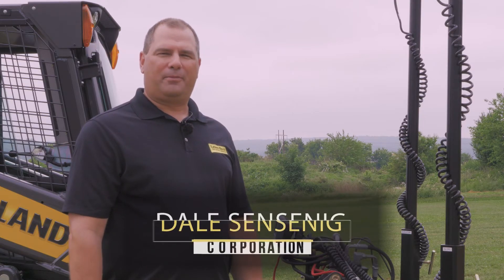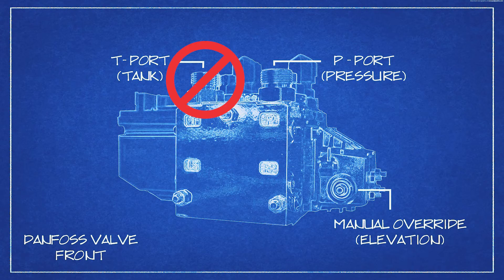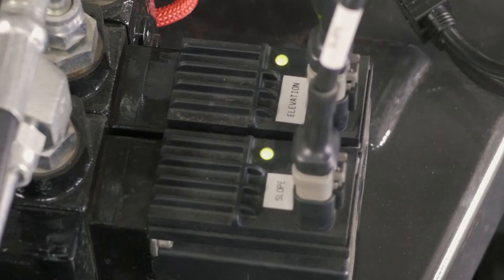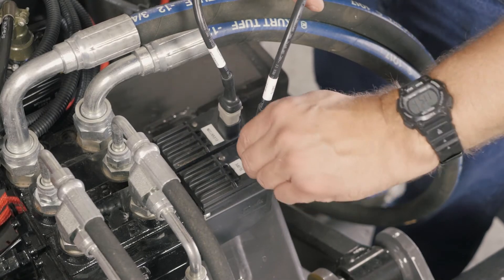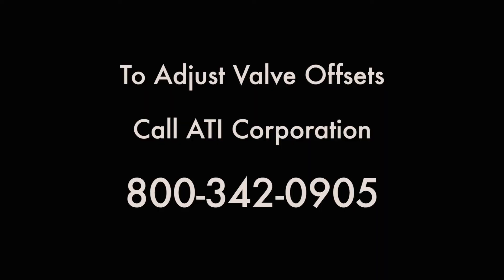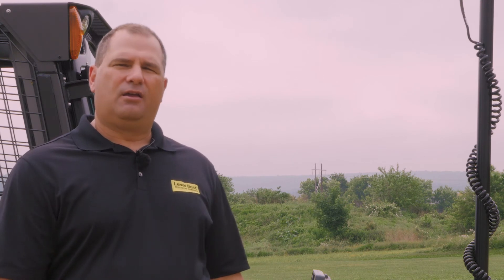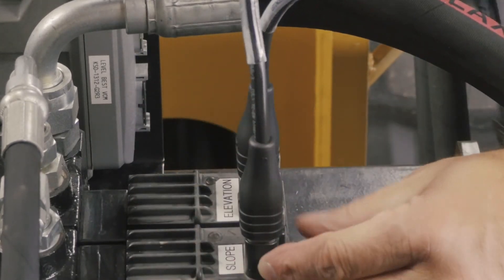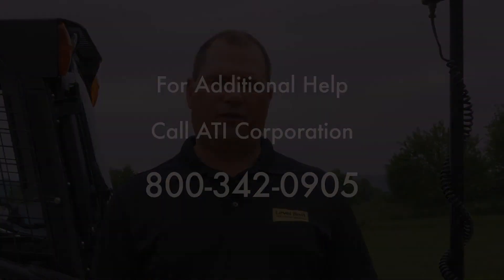10 Troubleshooting Steps for Level Best Hydraulics & Machine Control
In this video from Level Best, Dale Sensenig, Product Specialist with ATI Corporation in New Holland, PA, takes you through 10 steps to troubleshoot any problems you may encounter with hydraulic systems and machine control on the Level Best PD Series Precision Grader.